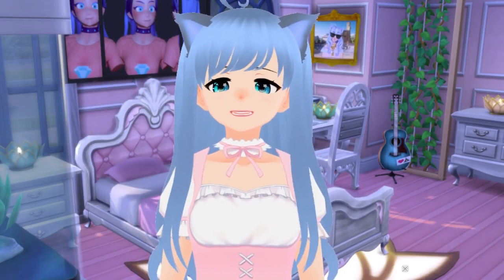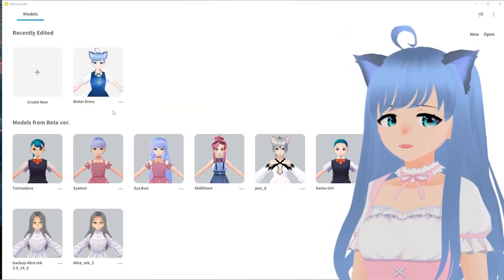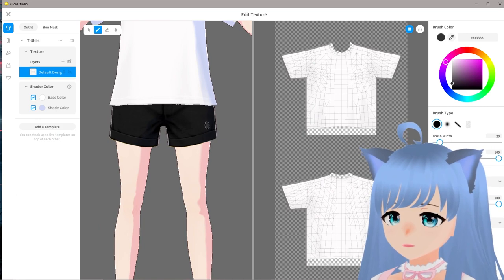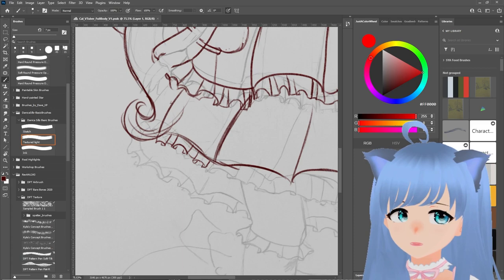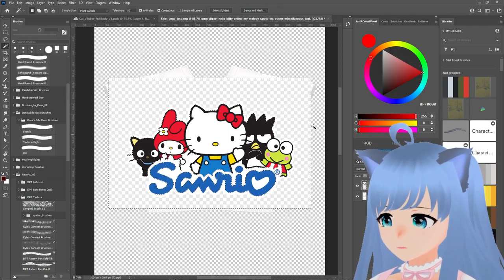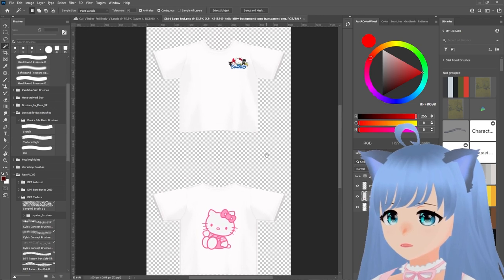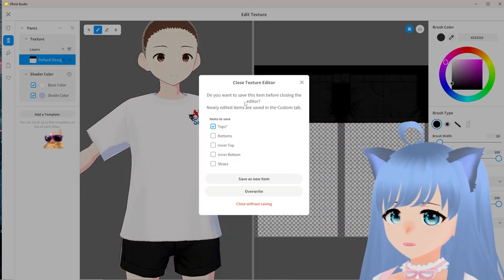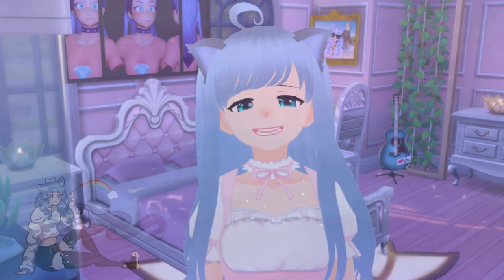How To Make Custom Clothes For a 3D VTuber Model [ EASY VRoid Tutorial ]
Learn how to put logos and custom art onto your 3D VTuber or VRoid Studio VTuber Model. This is a great way to put logos on VRoid Studio V1.0 clothing.

📝𝐂𝐡𝐚𝐩𝐭𝐞𝐫𝐬:

00:00 How To Make Custom Clothes For a 3D VTuber Model EASY VRoid Tutorial
00:53 Step 1: Create a new model, or use an existing one
01:14 Step 2: Go to Outfit - Tops - Edit Texture
02:17 Step 3: Right-click on layer, then export
02:33 Step 4: Choose your art program
02:43 Step 5: Open the exported texture in your program
03:01 Step 6: Grab art or a logo you want to put on your shirt
04:32 Step 7: Export your texture to your desktop
04:52 Step 8: Import your texture onto the layer
05:20 Step 9: Save as a new item!

📖 𝐑𝐞𝐬𝐨𝐮𝐫𝐜𝐞𝐬 📖

♥ 𝐒𝐮𝐩𝐩𝐨𝐫𝐭 𝐒𝐲𝐚𝐟𝐢𝐫𝐞 ♥

💌 𝐒𝐞𝐧𝐝 𝐌𝐚𝐢𝐥 𝐓𝐨 𝐒𝐲𝐚 :

Syafire
United States

⚙️ 𝐕𝐑 𝐆𝐄𝐀𝐑: ⚙️